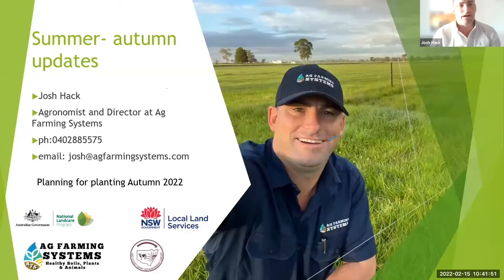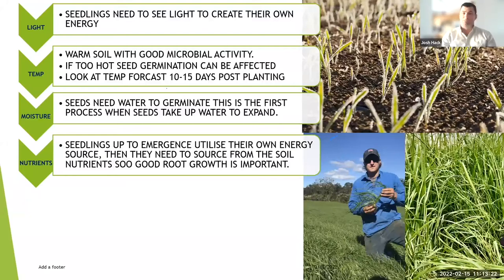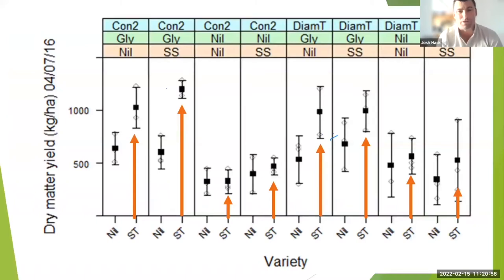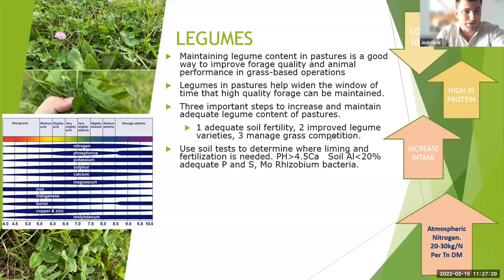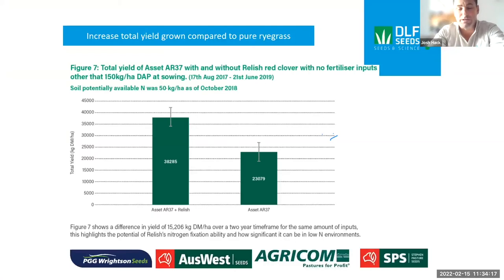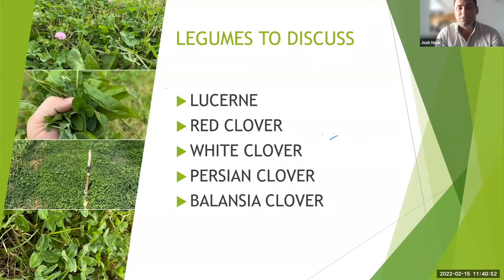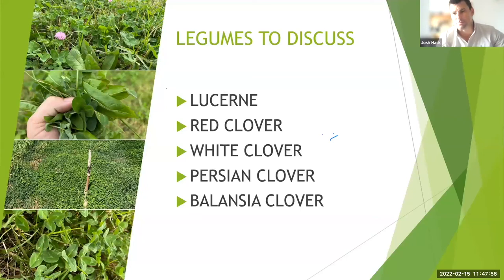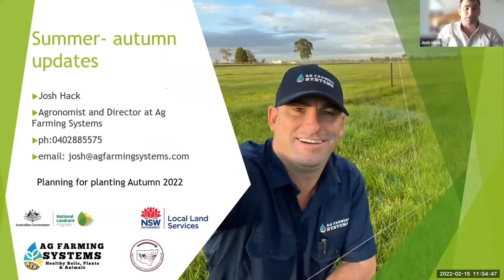HLLS Dairy Updates February 2022: No 5: Planning pastures & legumes and establishment: Josh Hack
Exceptionally wet summer and grain harvest conditions across northern NSW have presented several challenges for coast dairies to consider: Lowered pasture and grain quality, lowered nitrogen reserves but great conditions for sowing winter pastures.
Nitrogen fertiliser and other input prices remain high, but terms of trade are favourable it is important to relook at the figures and decide wisely.

Legumes provide an important option to reduce the demand for fertiliser nitrogen. They increase the nitrogen in the pasture mix but also leave residual nitrogen for the kikuyu phase.

To include more productive legumes requires attention to establishment methods, species choice, fertiliser choice and rate as well as insect pressures as legumes are more susceptible to stress. It will also require attention to bloat control and rotations that favour legume establishment. Josh Hack outlines these factors.

Organised by Peter Beale, Hunter Local Land Services on 15th February 2022